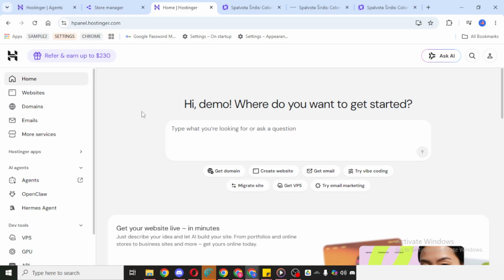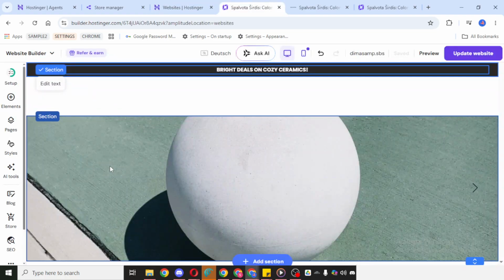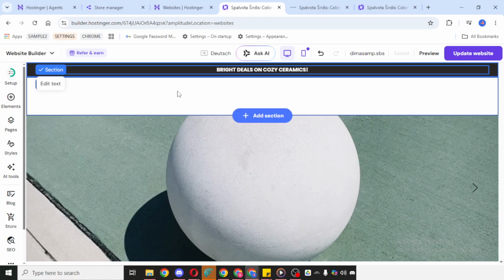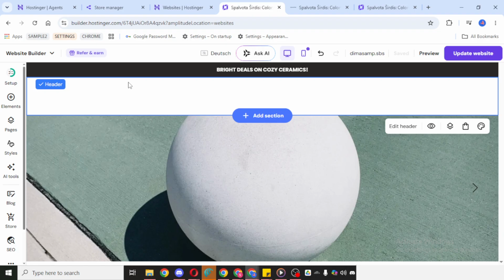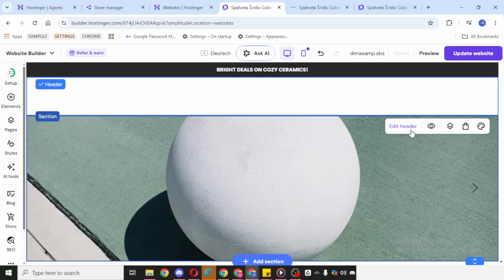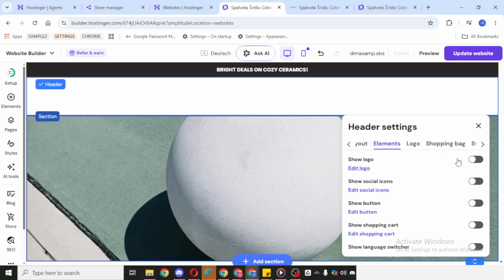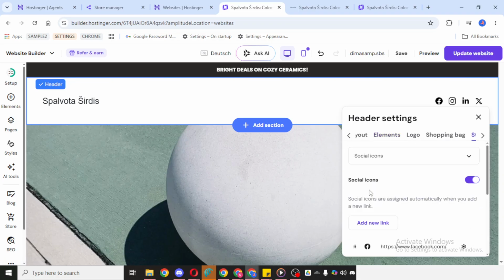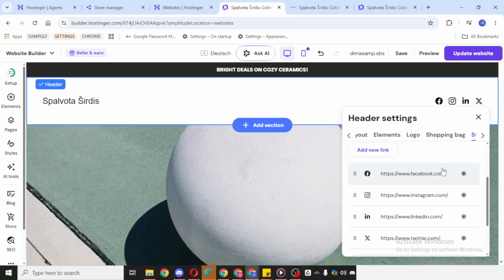How to Add Social Media Icons in Hostinger Website Builder (full guide 2026)